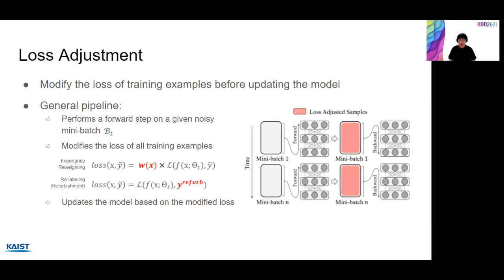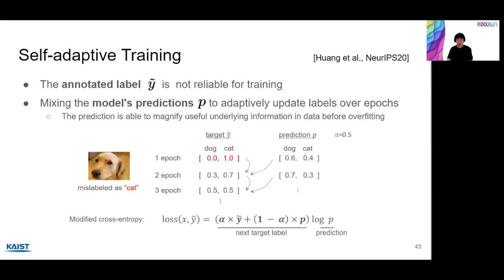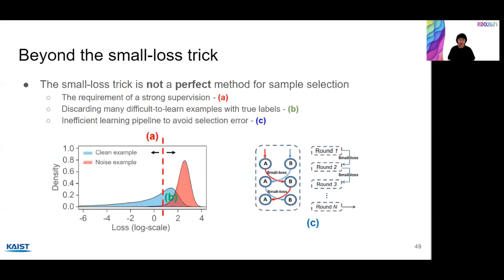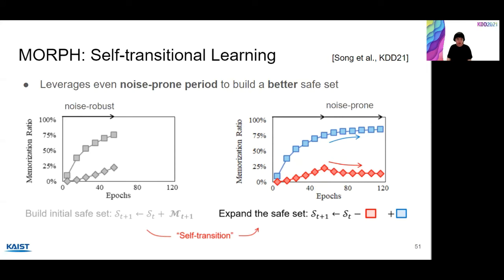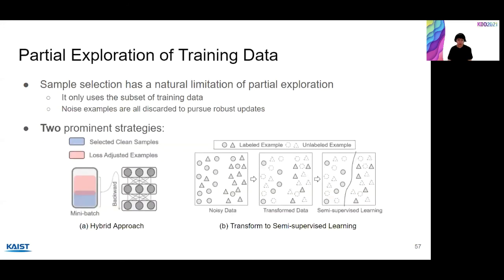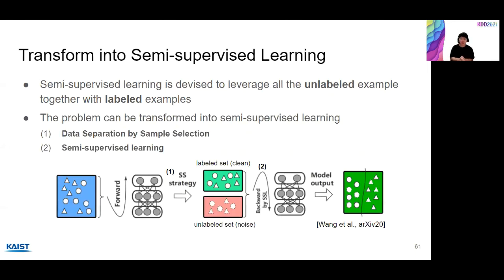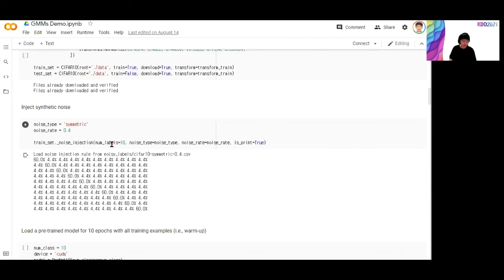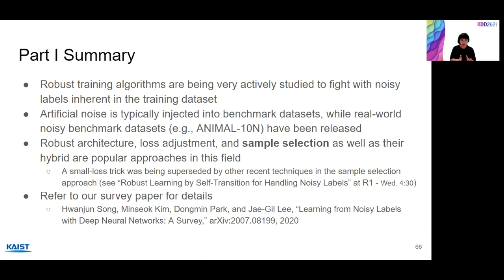Machine Learning Robustness, Fairness, and their Convergence (ACM SIGKDD 2021 Tutorial Part.02)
Jae-Gil Lee, Yuji Roh, Hwanjun Song, and Steven Euijong Whang, "Machine Learning Robustness, Fairness, and their Convergence", ACM SIGKDD 2021: 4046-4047, Aug. 2021 (Recorded separately with permission)

Responsible AI becomes critical where robustness and fairness must be satisfied together. Traditionally, the two topics have been studied by different communities for different applications. Robust training is designed for noisy or poisoned data where image data is typically considered. In comparison, fair training primarily deals with biased data where structured data is typically considered. Nevertheless, robust training and fair training are fundamentally similar in considering that both of them aim at fixing the inherent flaws of real-world data. In this tutorial, we first cover state-of-the-art robust training techniques where most of the research is on combating various label noises. In particular, we cover label noise modeling, robust training approaches, and real-world noisy data sets. Then, proceeding to the related fairness literature, we discuss pre-processing, in-processing, and post-processing unfairness mitigation techniques, depending on whether the mitigation occurs before, during, or after the model training. Finally, we cover the recent trend emerged to combine robust and fair training in two flavors: the former is to make the fair training more robust (i.e., robust fair training), and the latter is to consider robustness and fairness as two equals to incorporate them into a holistic framework. This tutorial is indeed timely and novel because the convergence of the two topics is increasingly common, but yet to be addressed in tutorials. The tutors have extensive experience publishing papers in top-tier machine learning and data mining venues and developing machine learning platforms.